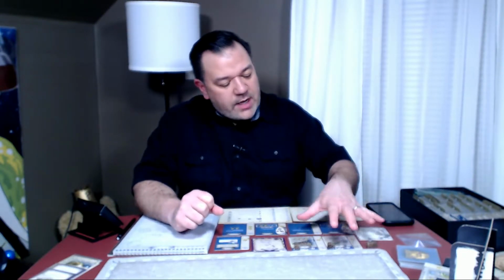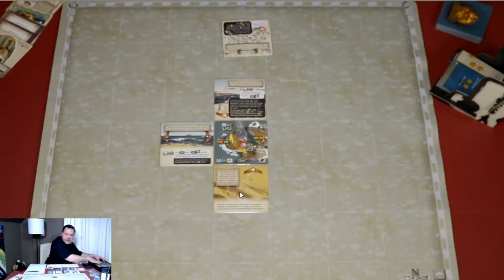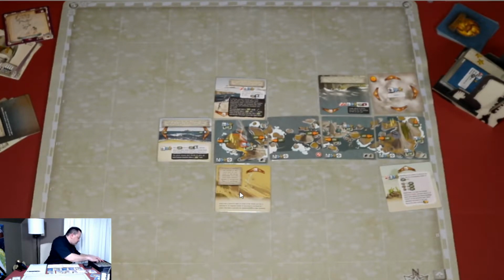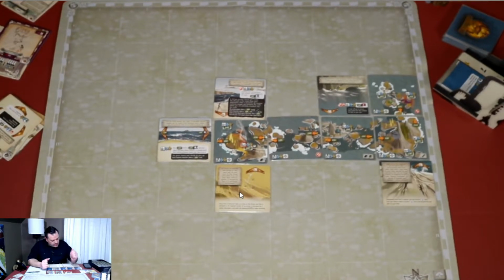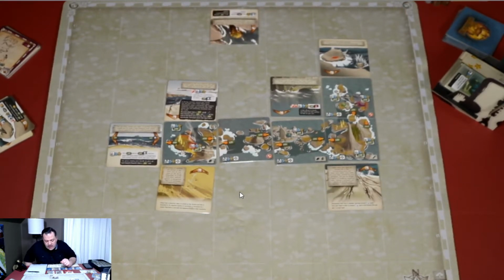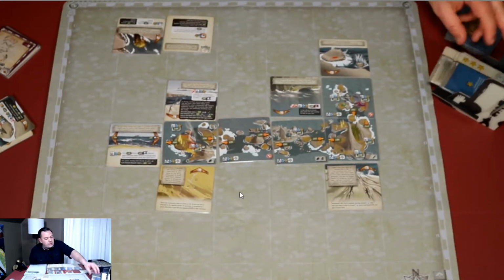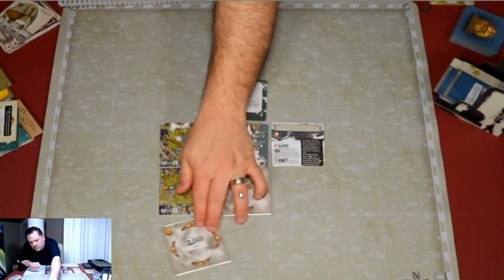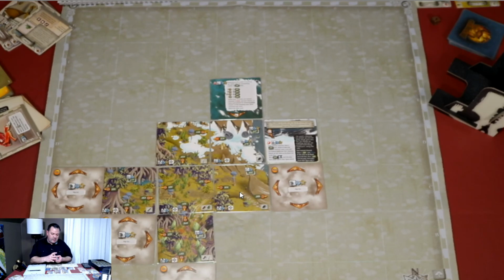Exploration of The 7th Continent - Solo(Part 2)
Joe from What I'm playing now plays The 7th Continent